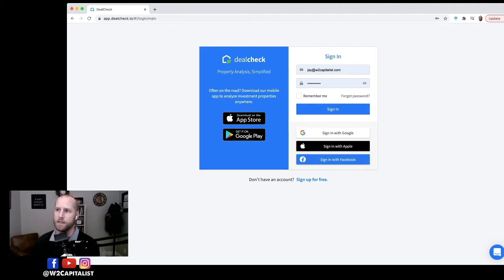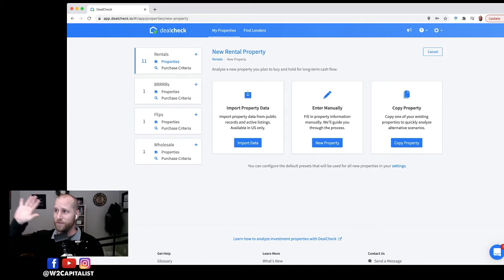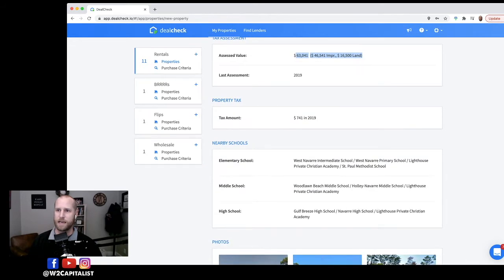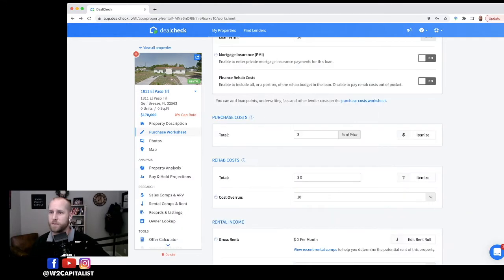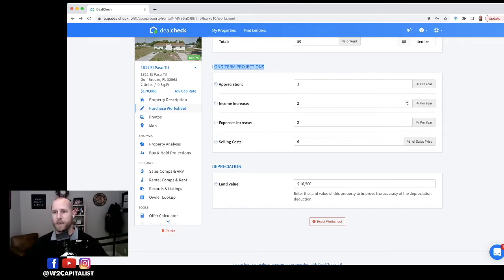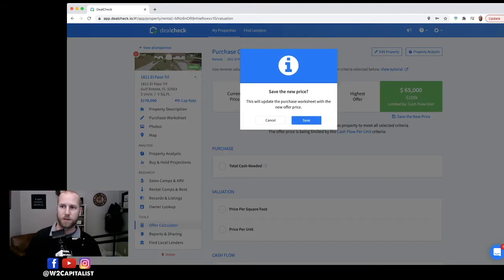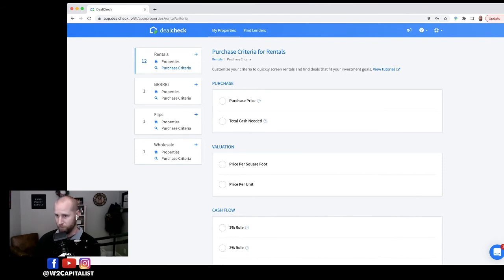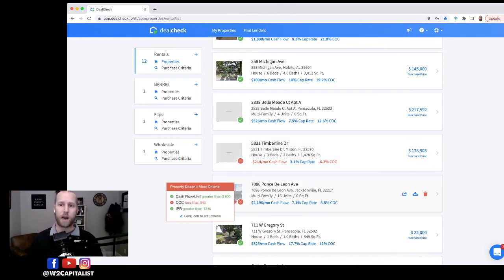Determine Your Highest & Best Offer in Seconds - DealCheck Demo & Tutorial (Real Estate Investing)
DealCheck makes analyzing real estate investment opportunities easy, and in this tutorial, I'm going to show you exactly how to get started, from importing a property's tax records, latest sales info, rent comps, pictures and description, all by simply typing in the street address and then I'm going to show you how easy it is to alter the variables so that within seconds you know your highest and best offer that hits all of your specific investing criteria.

To try DealCheck for free, please use the link below (but watch to the end of this video for a special promo code that'll get you 25% off when you decide this is the right calculator for you).

Here's a breakdown of the video for your convenience:

00:00 - Intro
03:00 - The Dashboard for Rentals, BRRRRs, Flips, Wholesale
04:53 - Add Property
05:39 - Import Property ➤ THE MONEY SHOT
07:30 - Rental Income Estimates, Photos, Schools, & Description
09:22 - Purchase Worksheet
13:53 - Buy & Hold Projections
15:29 - Offer Calculator ➤ THE 2ND MONEY SHOT
18:16 - Setting Purchase Criteria for Rentals
22:25 - Promo Code

The 10 Step Guide to Buying & Holding a Small MF (which gave us a 396% return on one property in 3 years): w2capitalist.com

You know how most parents stress over how they will financially provide for their growing family? The W2 Capitalist has a process to show them how to achieve financial freedom through real estate investing so they will never worry about being acquired, fired or laid off again.

➤ DO YOU HAVE WHAT IT TAKES TO BE A W2 CAPITALIST?

➤ DEAL CHECK - THE BEST DEAL CALCULATOR ON THE PLANET

➤ BANK ON YOURSELF - CREATE YOUR OWN SOURCE OF FINANCING

EARN. INVEST. REPEAT.